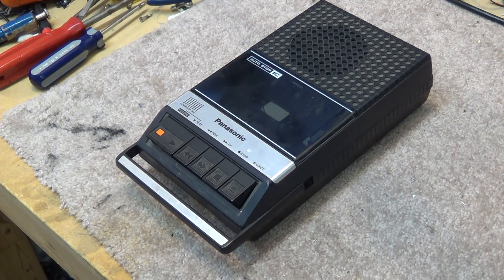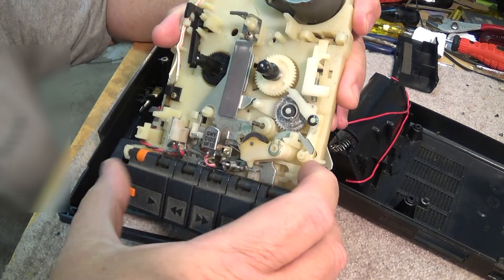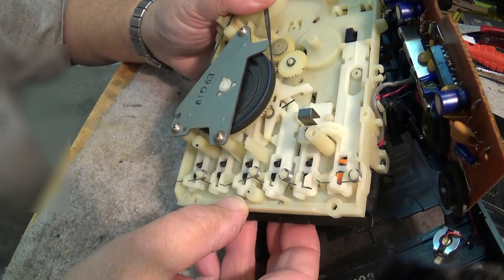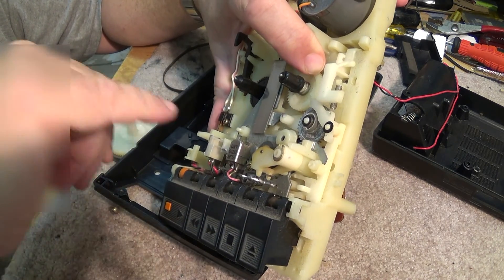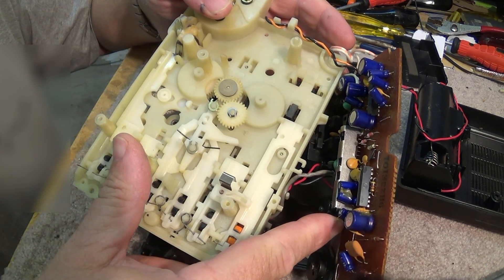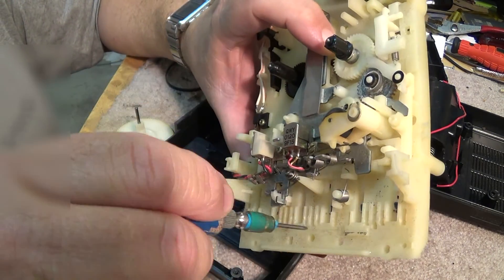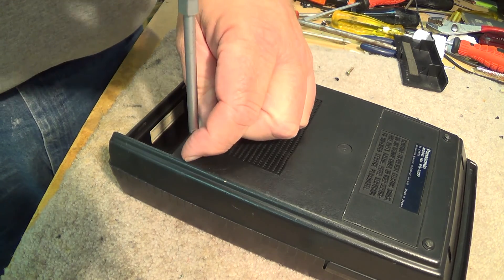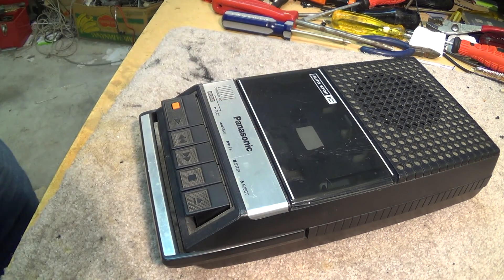Vintage Panasonic Tape Recorder tear down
Mechanism tear down and reassembly of an old 1980 Panasonic cassette tape recorder.